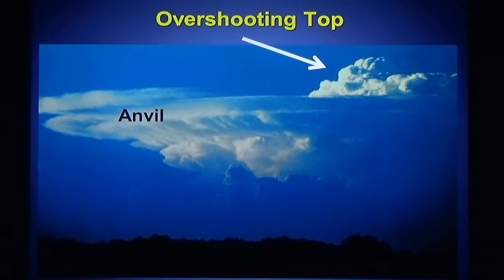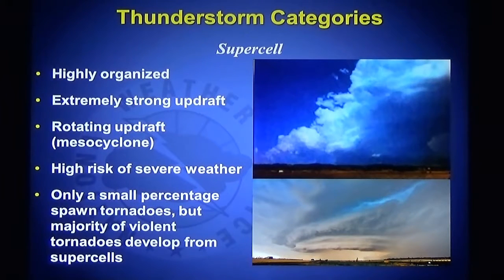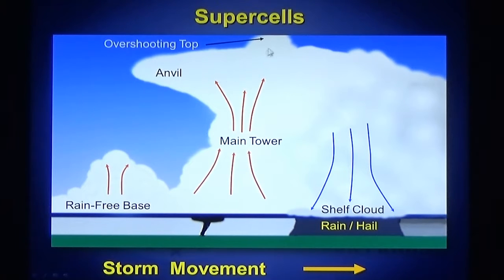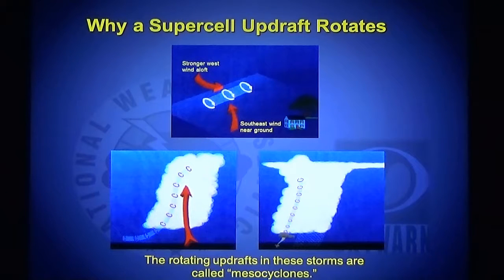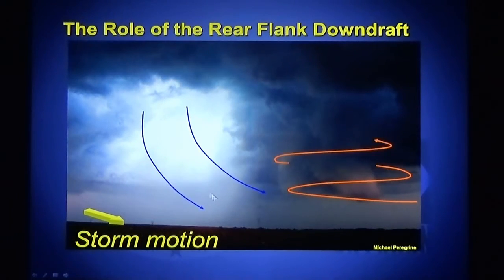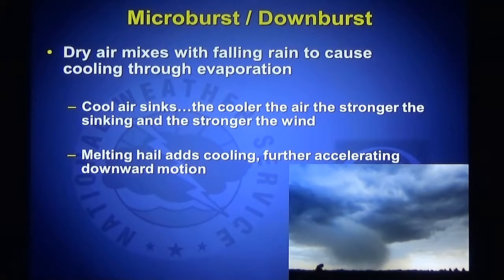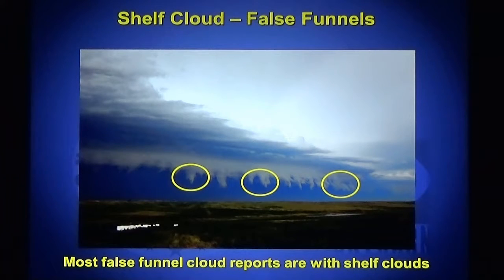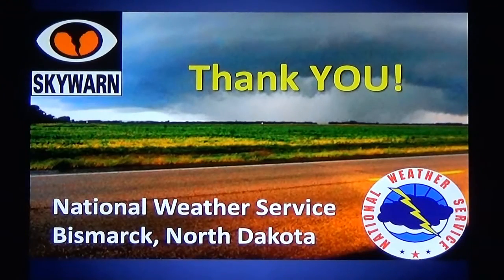Skywarn - Thunderstorm Structure (part 3 of 6)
Produced by Matthew Kronberger
Assisted by Carla Kronberger
NOAA - National Weather Service
Bismarck, ND